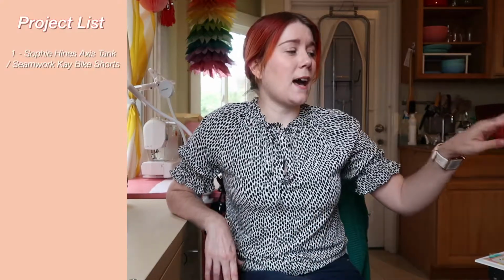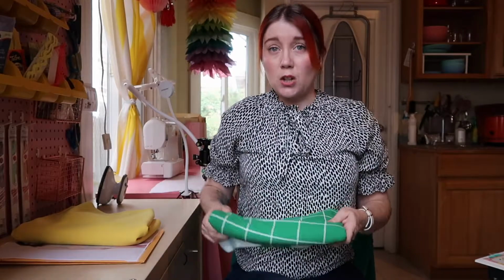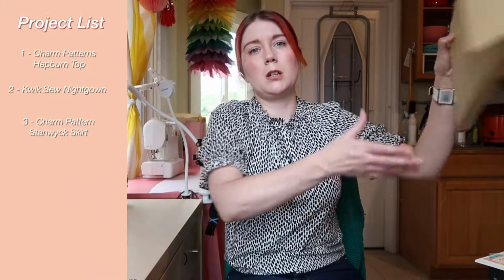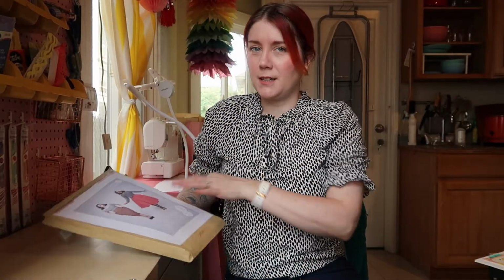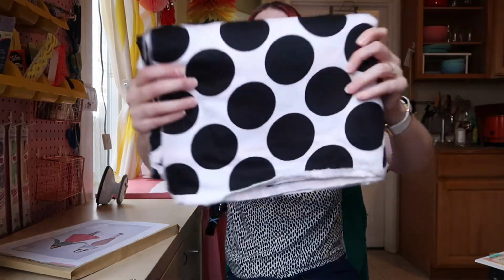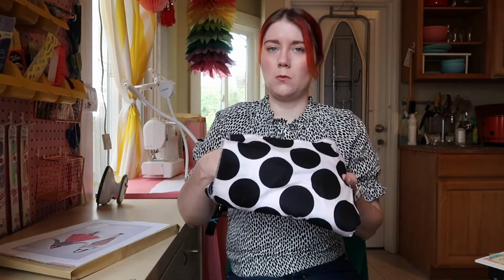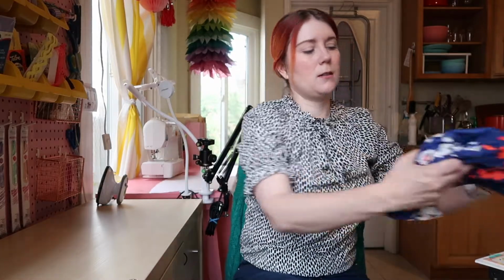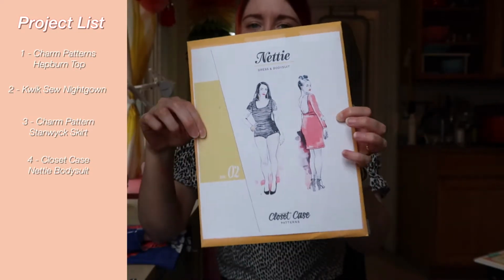July Sewing Plans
Kwik Sew 630 - Nightgown